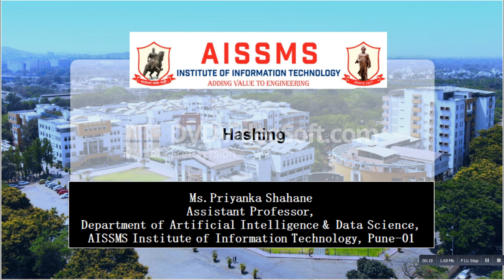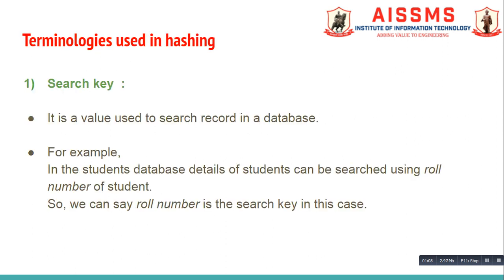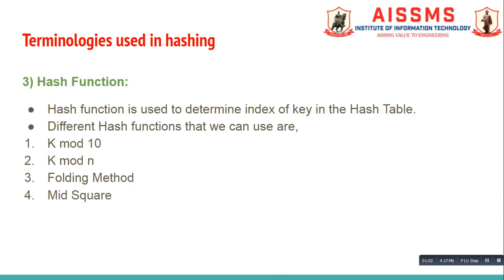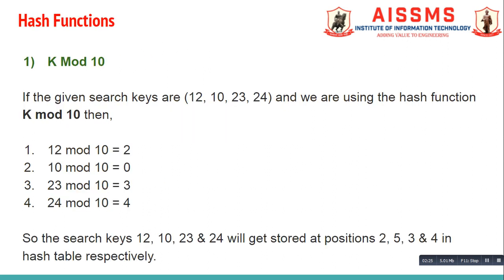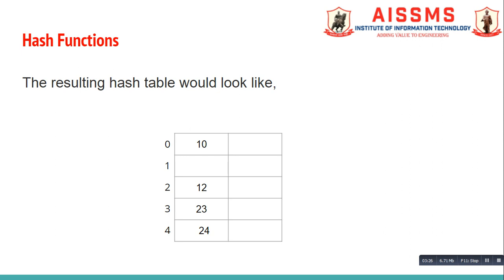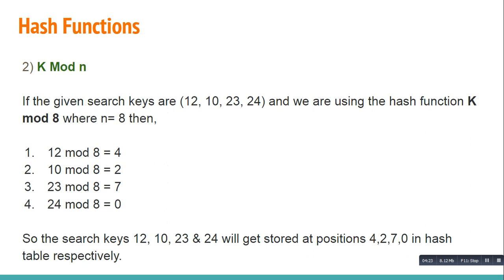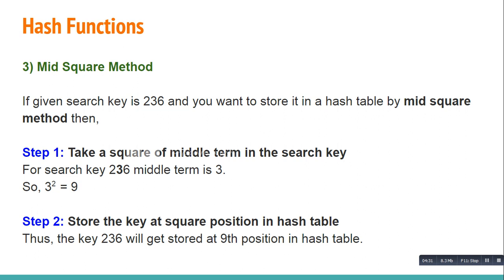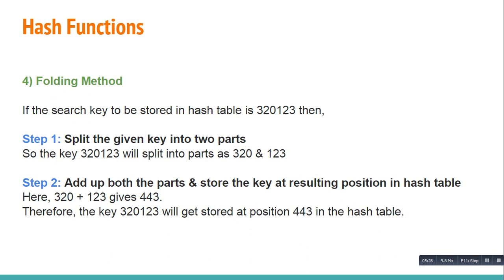Data Structures & Algorithms Laboratory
Video by: Ms. Priyanka Shahane
Subject: Data Structures & Algorithms Laboratory
Description:  In this video, I have explained the concept of Hashing in the Data Structures & Algorithms Laboratory subject of the Second Year Artificial Intelligence & Data Science course.